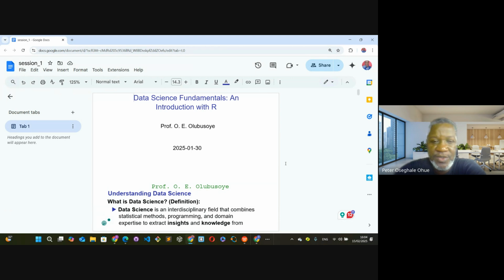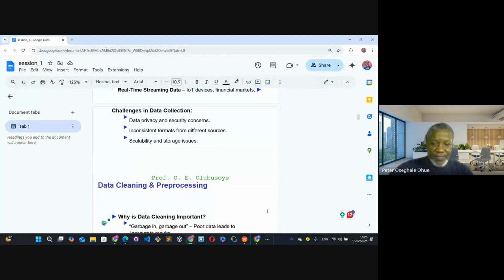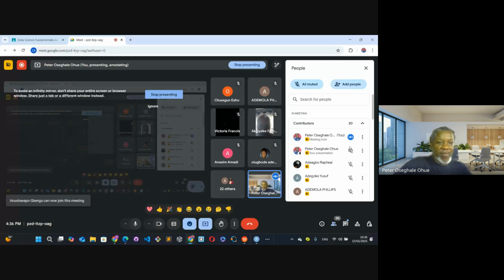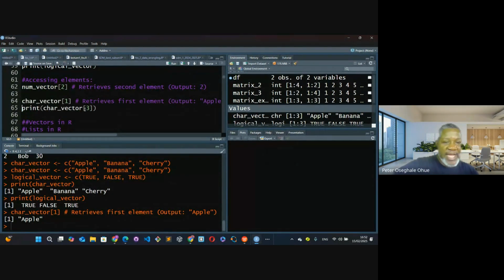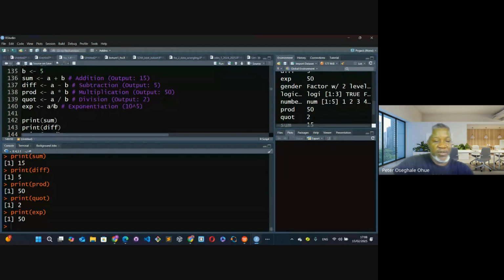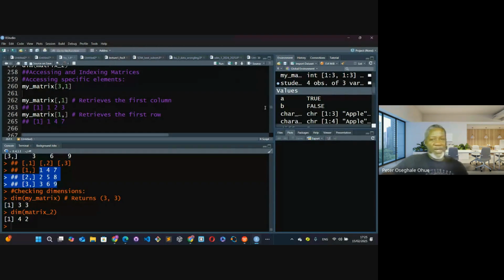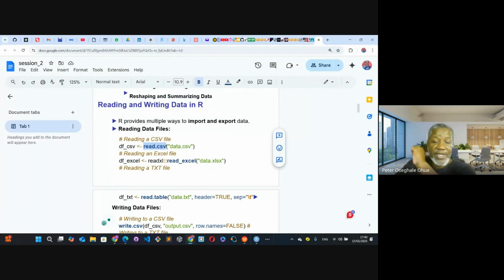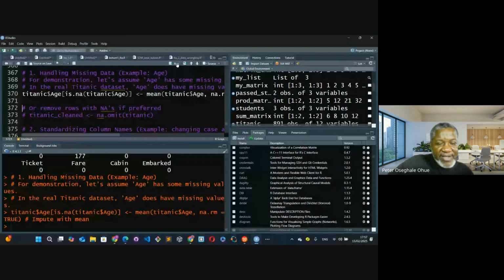Data Science Fundamentals (Part 2)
This video introduces participants to Data Science, covering its definition, workflow, and real-world business, healthcare, and finance applications. It explores career opportunities and the importance of data-driven decision-making. The session then transitions into R programming, providing an overview of its applications in data analysis, statistical computing, and visualization.